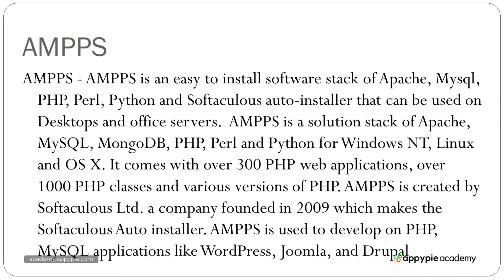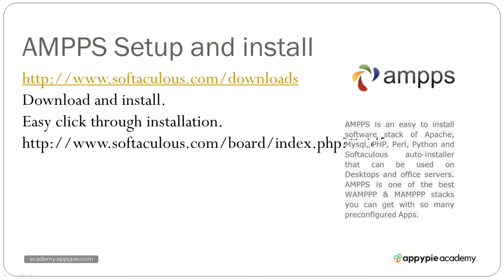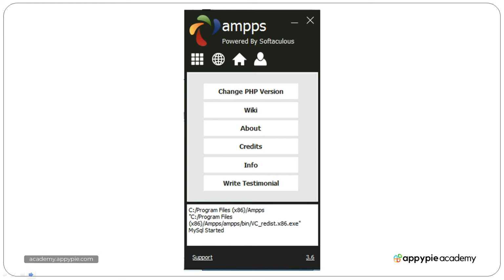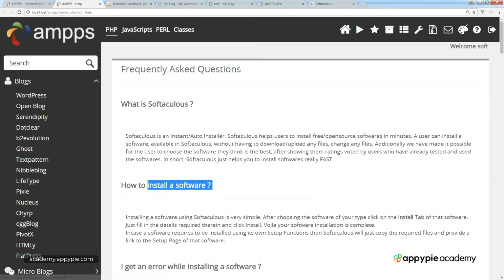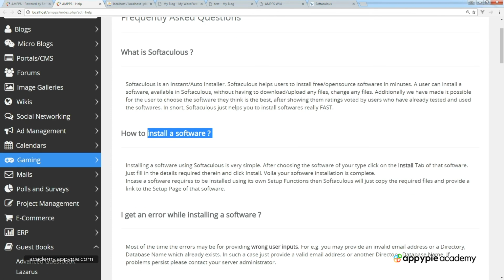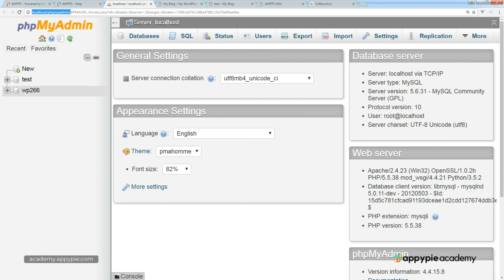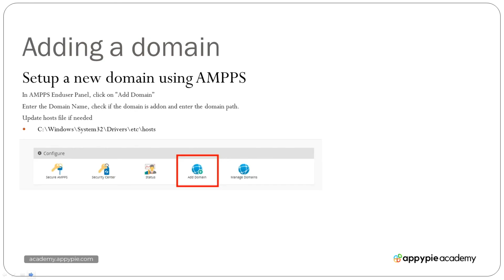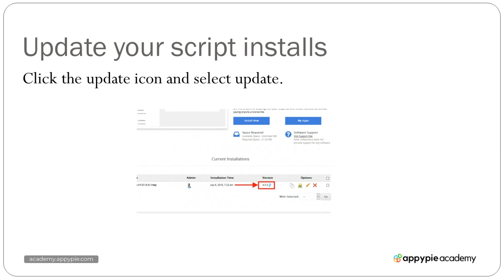AMPPS introduction: Lesson 13